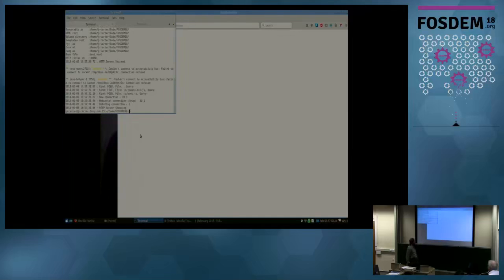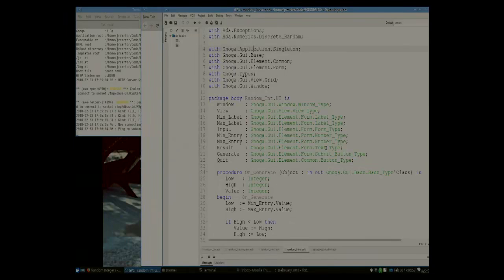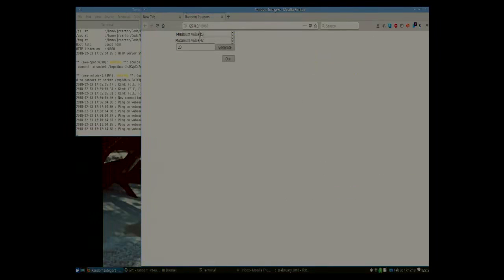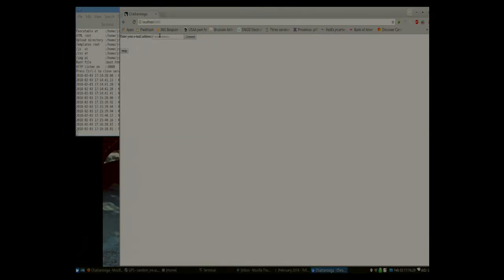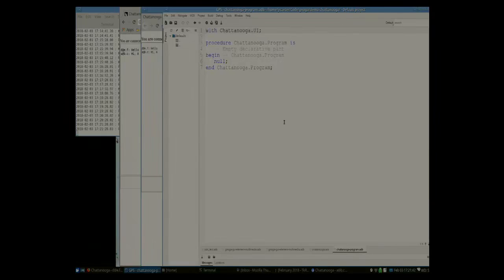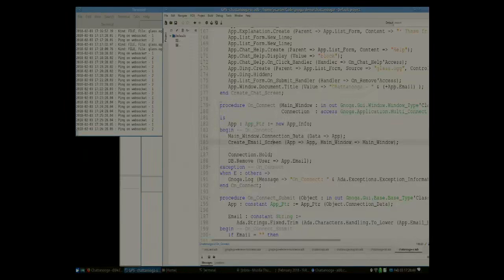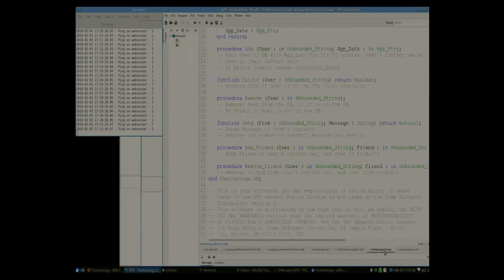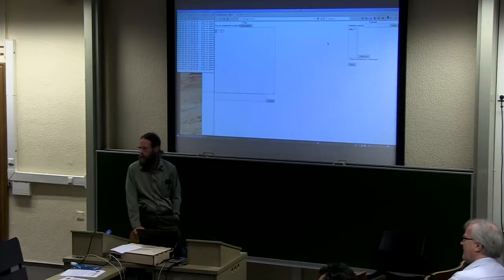Browser as GUI and Web Applications with Gnoga